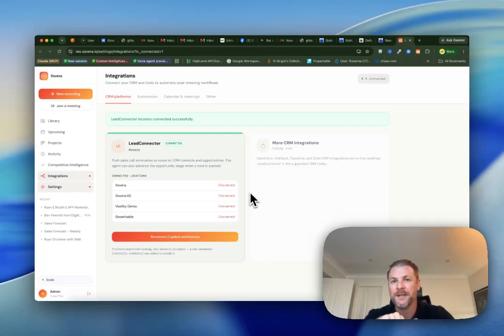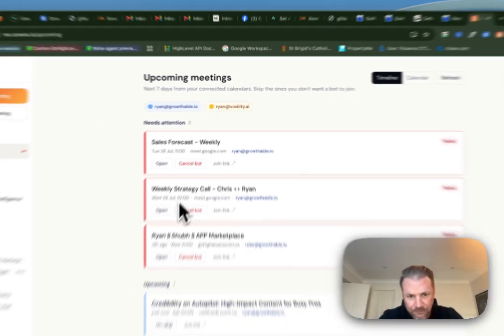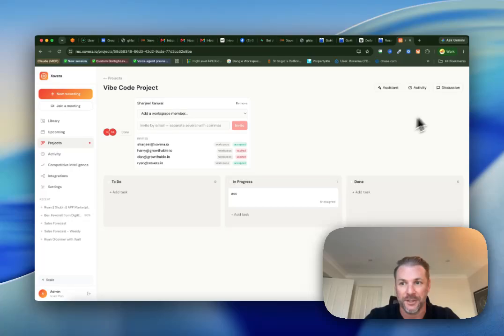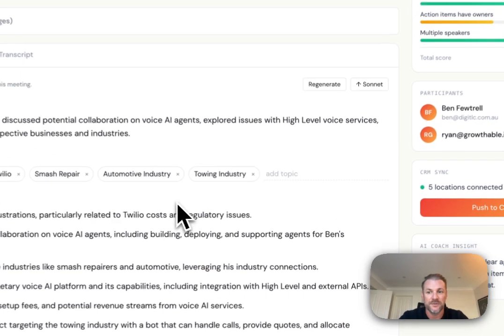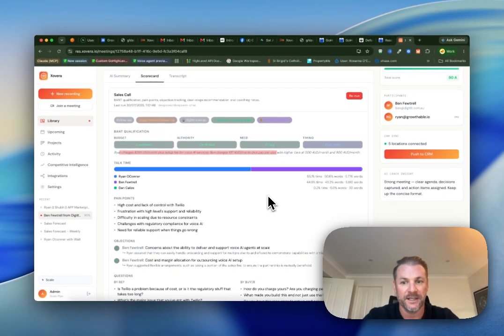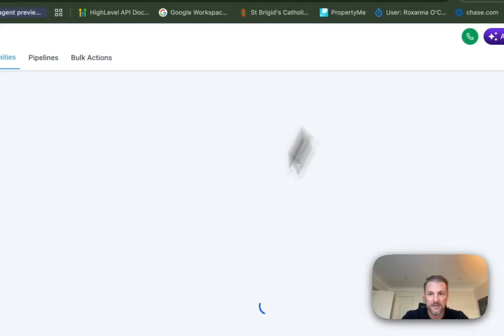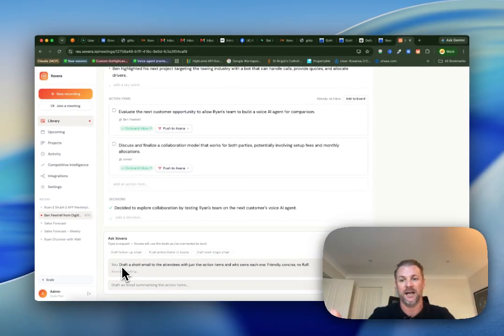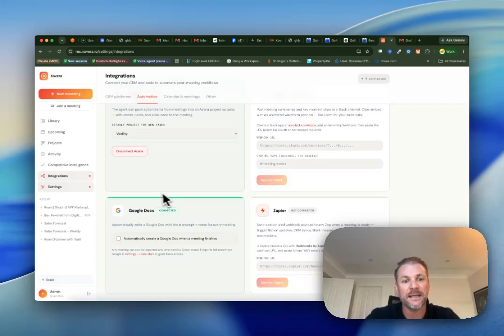Meet Resonance: The Go High Level Game-Changer for Productivity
Learn how Resonance software streamlines your meeting summaries by connecting directly with your existing tech stack.

If you use Go High Level, Fireflies AI, or Fathom, this walkthrough shows you how to bridge these platforms for better efficiency. I demonstrate the full setup process, from linking your Google accounts to navigating the Resonance interface for managing your data.

This guide is designed for professionals looking to automate their competitive intelligence gathering. By implementing this Go High Level integration, you can stop manually tracking action items and instead rely on a centralized system to handle meeting summaries effectively. Whether you use Fireflies AI or Fathom, the steps provided ensure your tools communicate seamlessly.